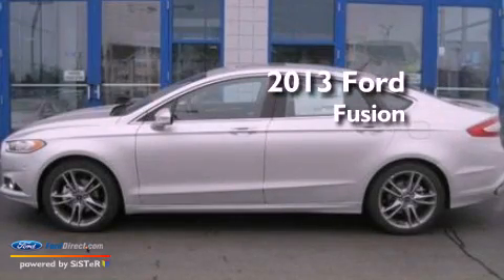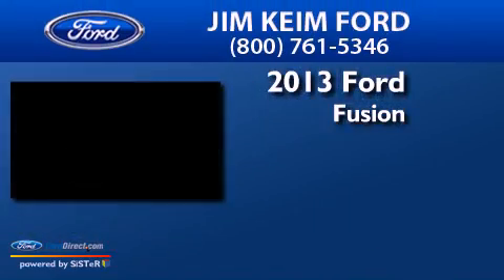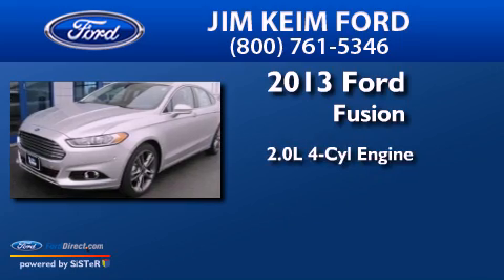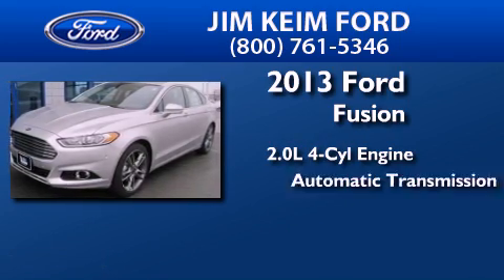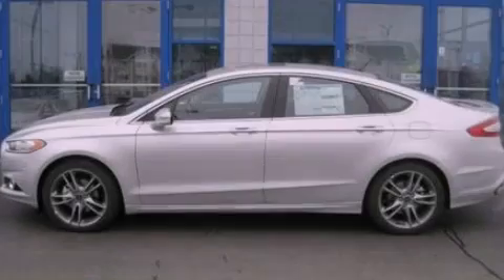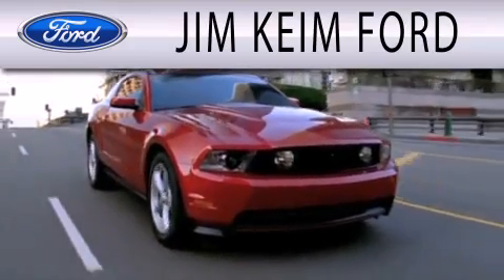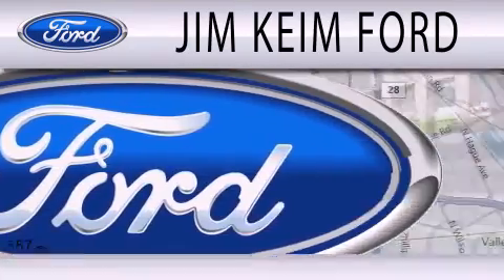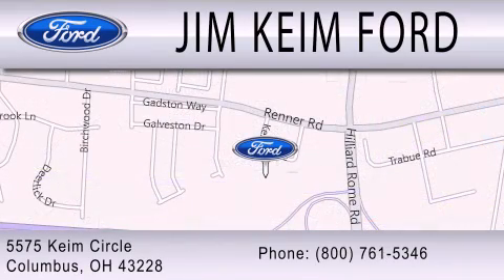2013 FORD FUSION Columbus OH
Year : 2013
 Make : FORD
 Model : FUSION
 Engine : 2.0L I4 16V GDI DOHC TURBO
 Trans . : 6-SPEED AUTOMATIC
 Exterior : INGOT SILVER
 Miles : 7
 Interior : CHARCOAL BLACK
 Stock : 13285